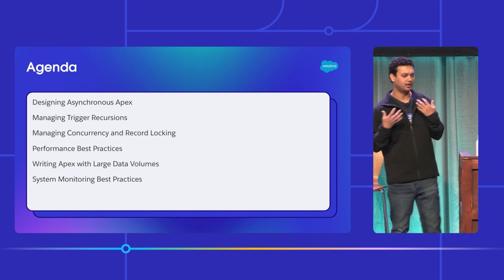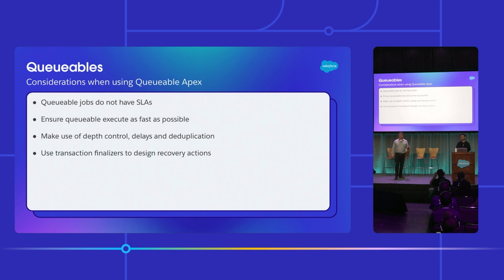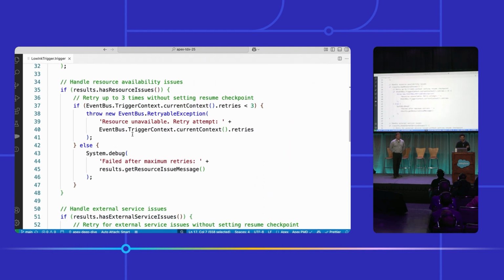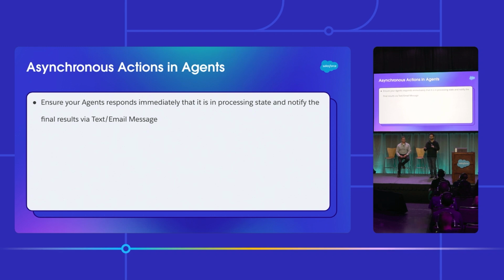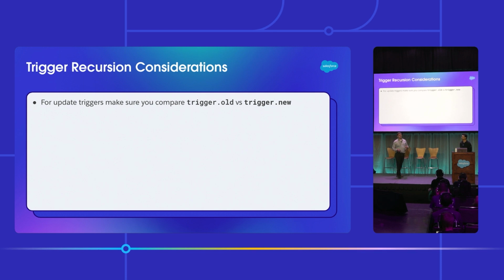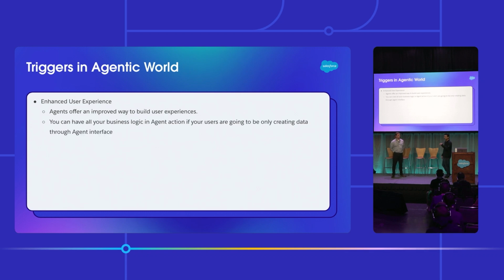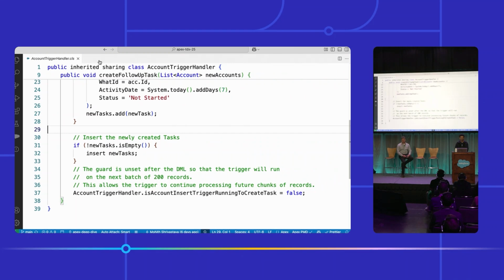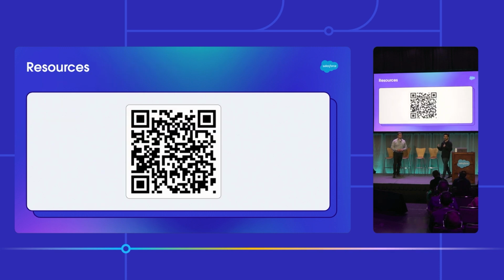Deep Dive into Apex Best Practices for Apps and Agents | TDX 2025: Developer Highlights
Master asynchronous patterns, concurrency scaling, exception logging, trigger, and other advanced Apex best practices for building enterprise agents and apps.